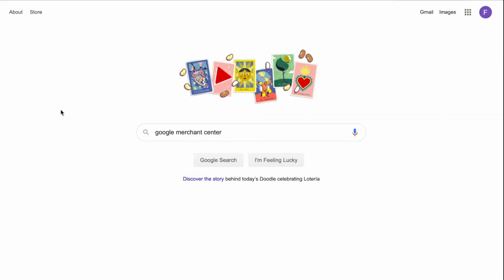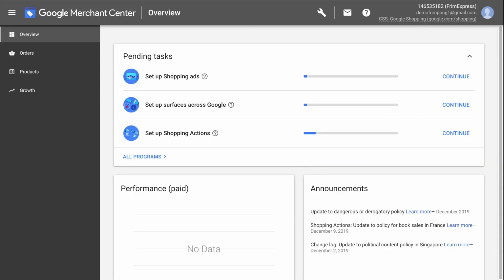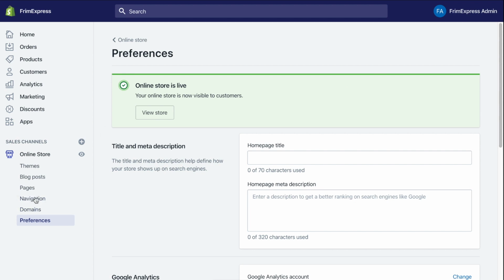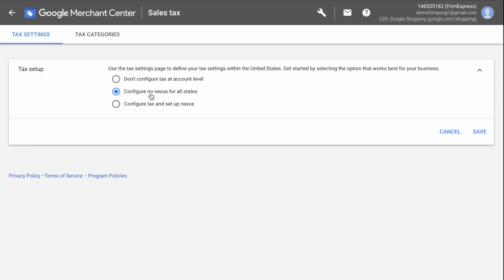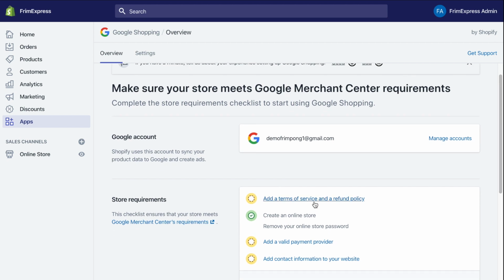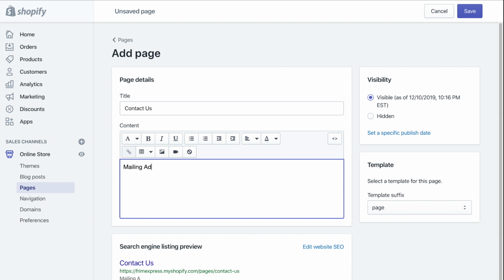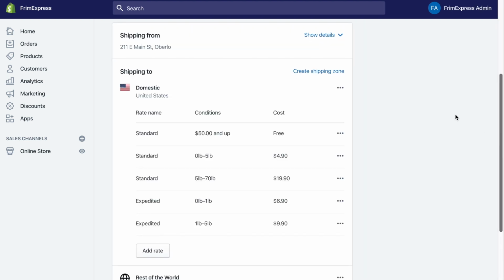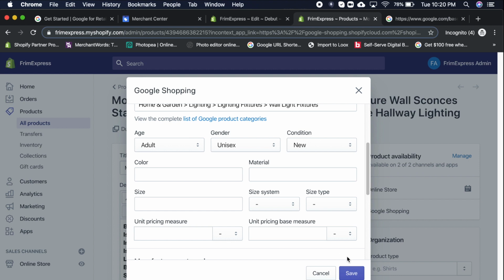Shopify Dropshipping Google Merchant Center & Shopping Feed Tutorial (2020 Update)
Interfaces have changed on Google Merchant Center and there are a couple new things inside the Google Shopping App. Here’s my 2020 update on how to set up google merchant center along with creating and submitting your Shopify shopping feed.

🔹CREDITS:

- Song: Unavailable
♦️MAILING ADDRESS:

Ebenezer Frimpong
5830 E 2nd Street, Suite 7000